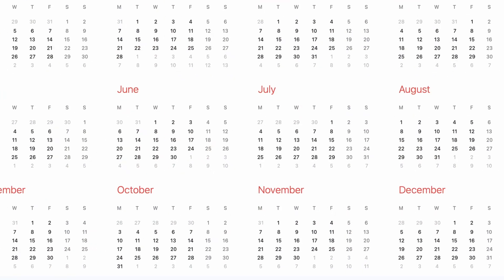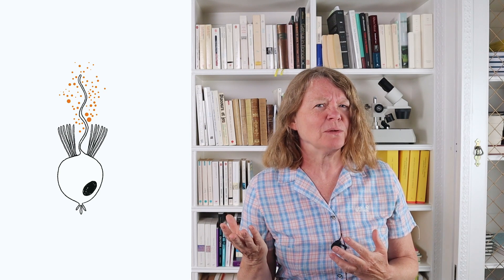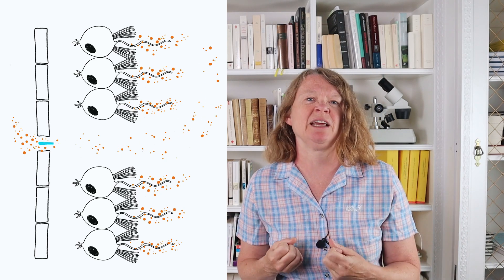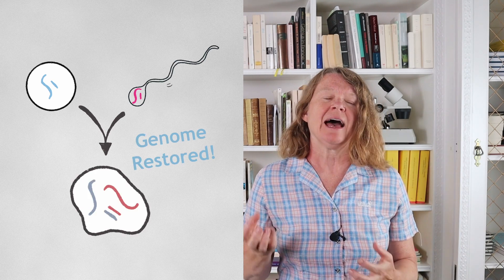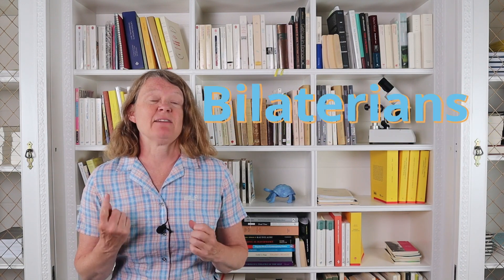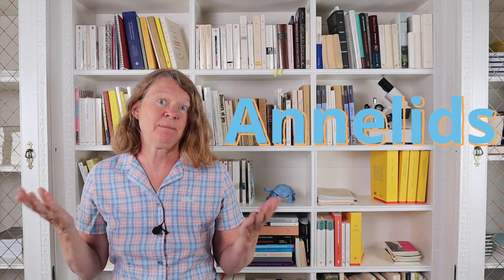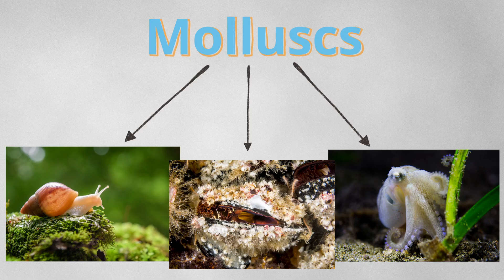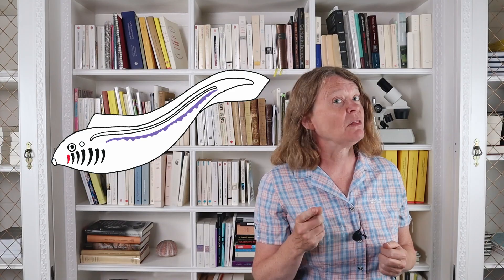Animals - Chapter 7 - Biology: The Whole Story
Everyone can name a few animals - but did you know that most familiar animals only come from one group - and there's more than 30 to choose from?!  Join Professor Lindsay Turnbull from the University of Oxford for a whistle-stop tour of the Animal Kingdom.

In this video we discover the probable ancestor of the animals - a strange type of eukaryotic cell that fed on bacteria. But around 540 million years ago the animals experienced a burst of creativity, and a whole range of different animals sprang into being in the blink of a geological eye. We take a look at a few of the major groups - including arthropods, annelid worms and molluscs - which all play host to thousands of species.

Image Credit:
Cartwright et al (2007), Exceptionally Preserved Jellyfishes from the Middle Cambrian

Timestamps:
00:00 Intro
00:14 Titles
00:18 When the Animals Go Marching
02:01 What Makes an Animal an Animal?
04:17 The Jelly Animals
06:00 How Muscles Have Evolved
07:45 Lines of Symmetry
09:48 Chordates - How Our Ancestor Evolved
11:33 Outro
12:04 Endcard and Book